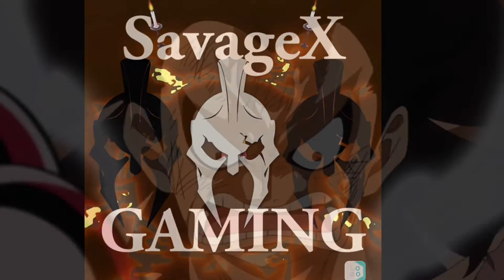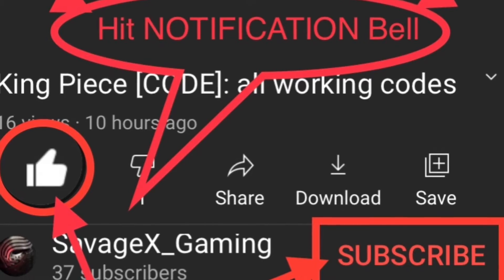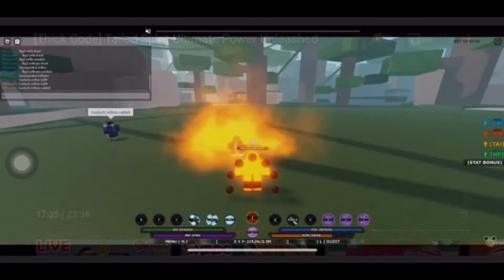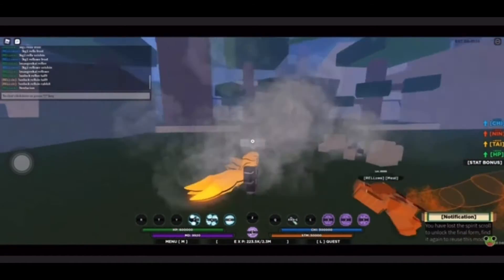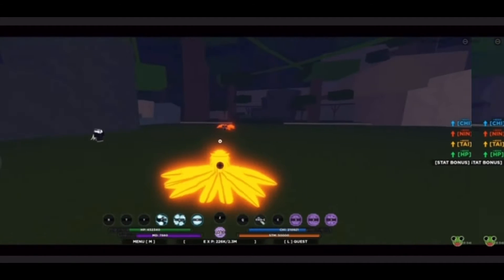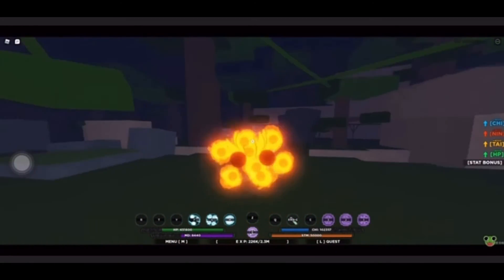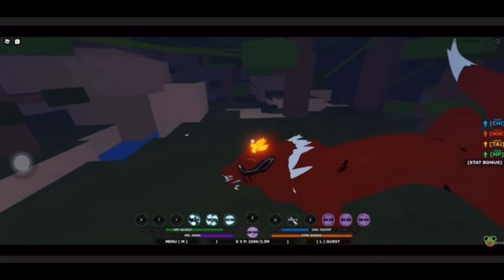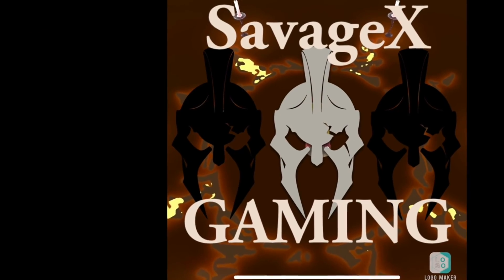[TIPS] SHINDO LIFE: !tentacion MODE RELEASE along with other awesome updates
Remember once you use it...you lose it. then You need to get it back.